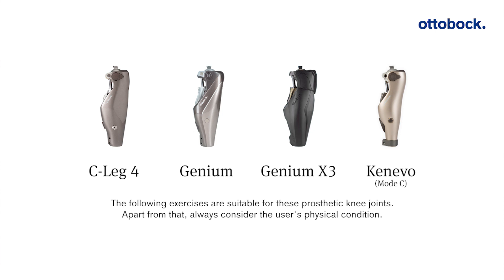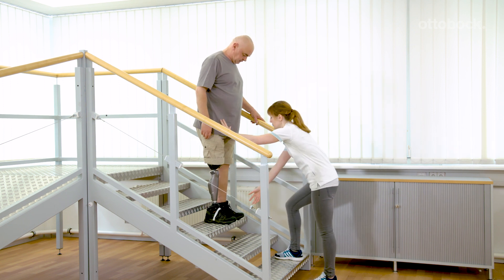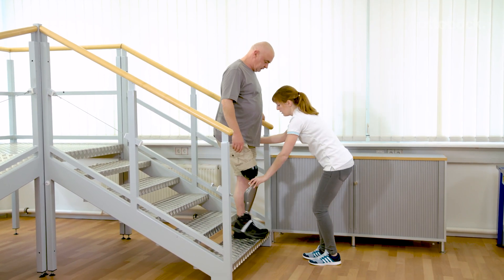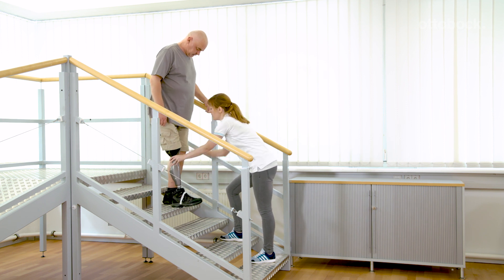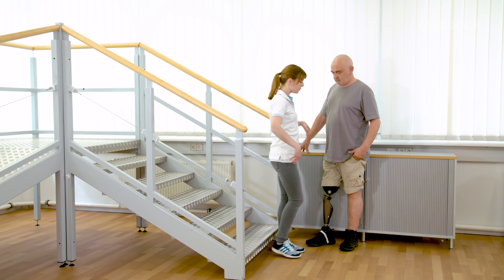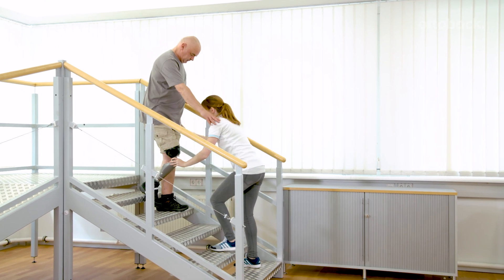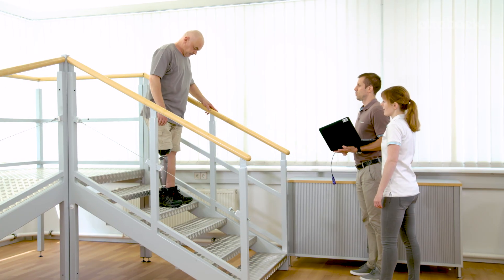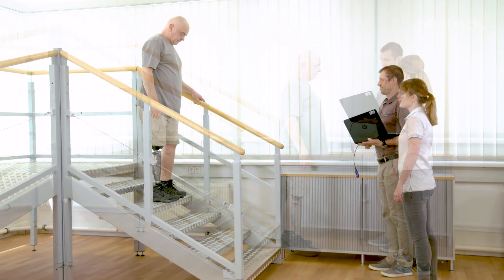Prosthetic gait training - Walking downstairs (2) | Ottobock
Gerhard learns the step over step pattern for walking downstairs. To see how the setting of the stance flexion resistance influences walking downstairs it  will be changed in small intervals by the OT. The exercises are suitable for C-Leg 4, Genium, Genium X3 and Kenevo (Mode C).